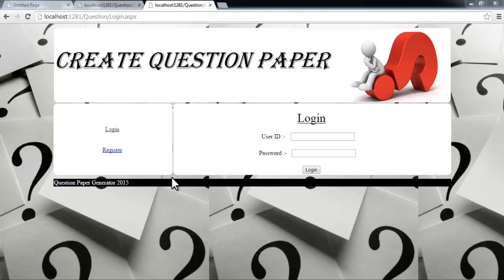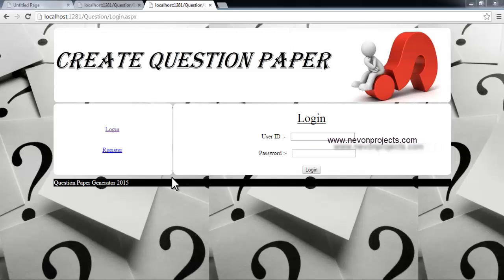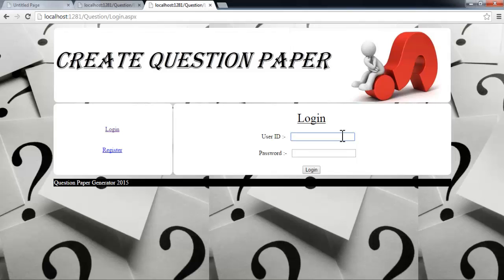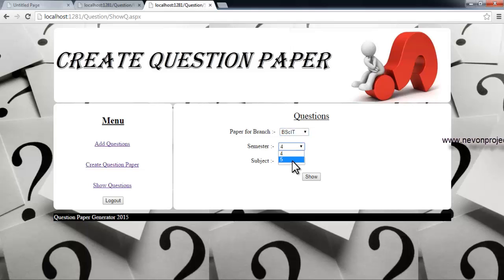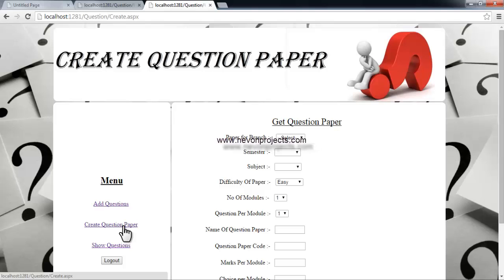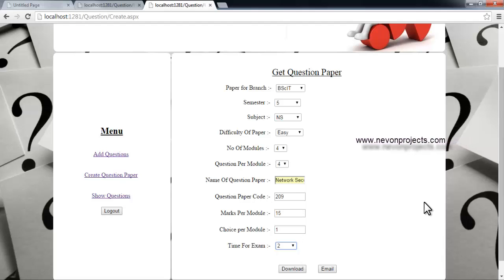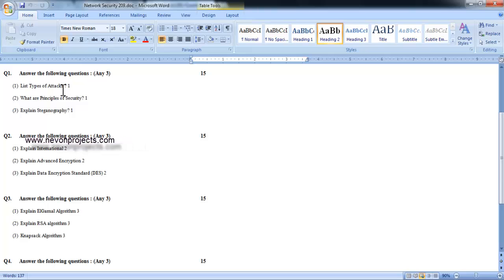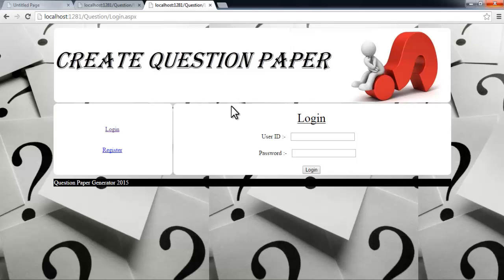Question paper generator system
The system generates question paper by sorting out questions by complexity/difficulty as per admin instructions to generate a question paper and email to university/colleges